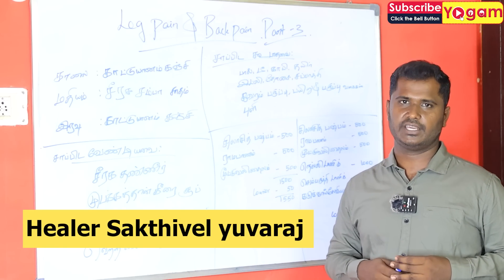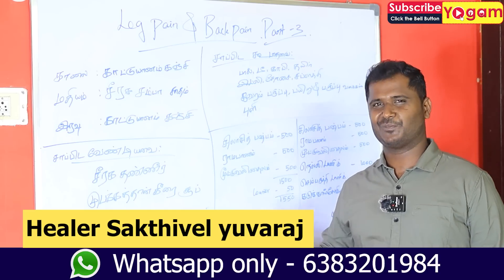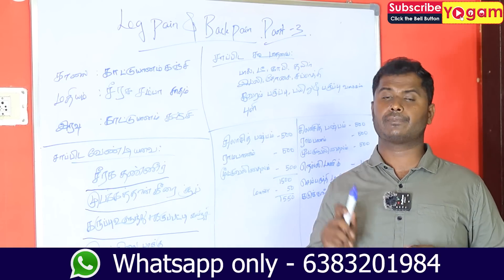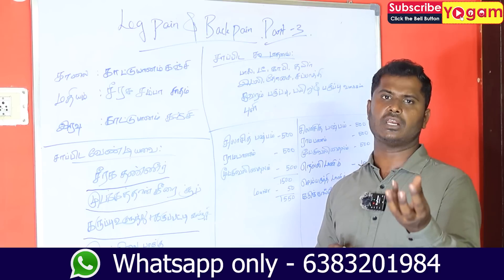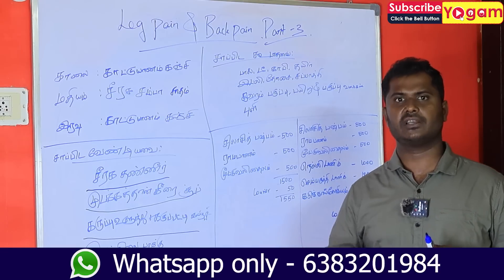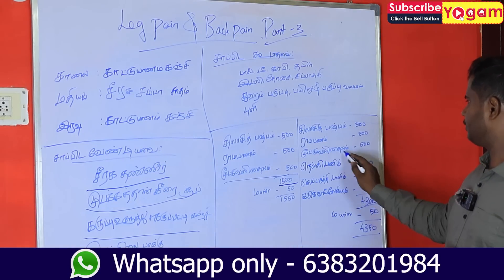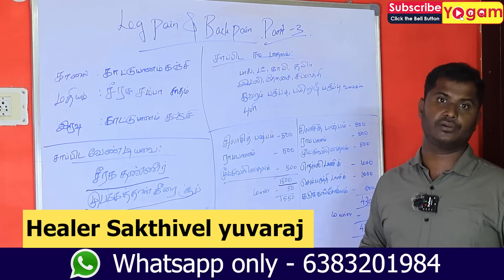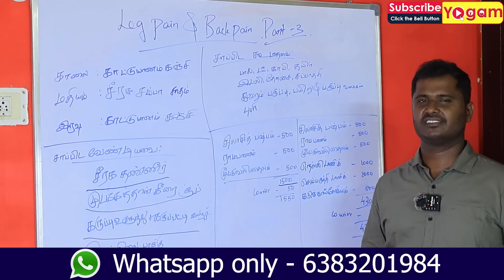இந்த ஒரு உணவை தவிர்த்தால் 2டே நாளில் மூட்டுவலி குணமாகும் | மூட்டுவலி வராமல் இருக்க இதை சாப்பிடுங்க